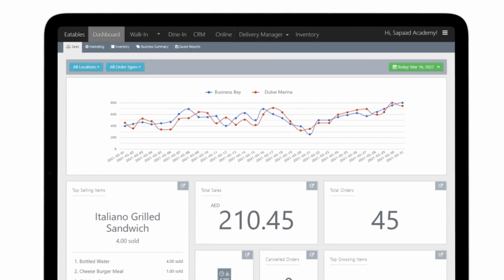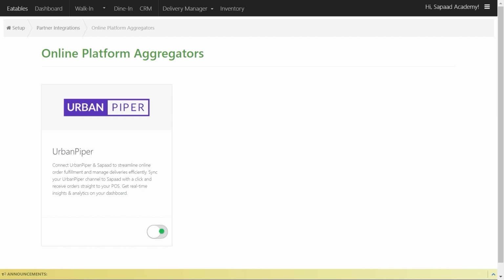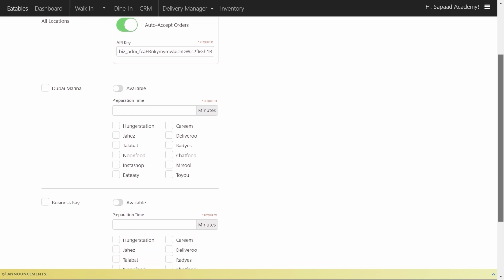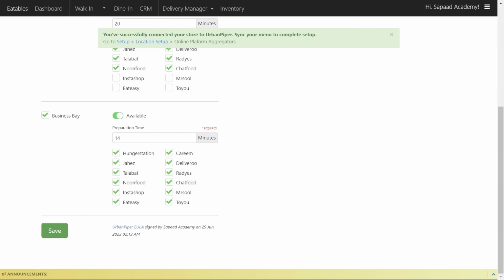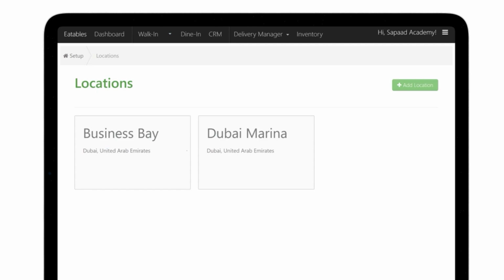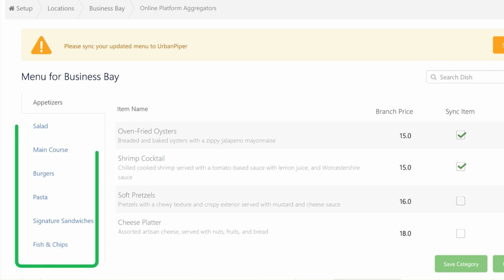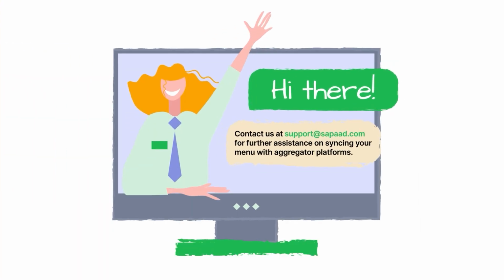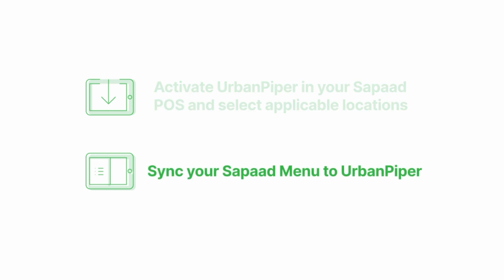Integrating UrbanPiper to Sapaad | SC006 | Sapaad Academy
Streamline online order fulfillment and manage deliveries efficiently when you connect UrbanPiper to Sapaad! In this video, we’ll learn how to set up UrbanPiper on Sapaad POS.

Our video masterclass for restaurants, Sapaad Academy, is now live on our website! Search from our library of practical training videos and master your knowledge of your Sapaad POS. Come and browse our tutorials